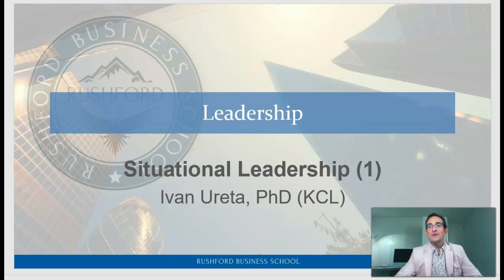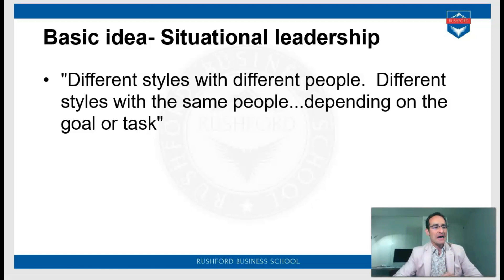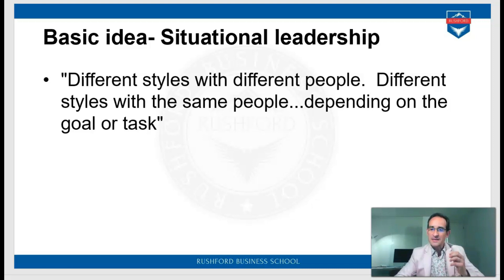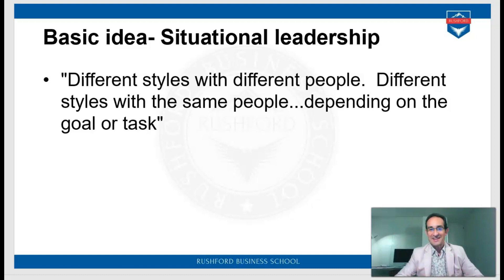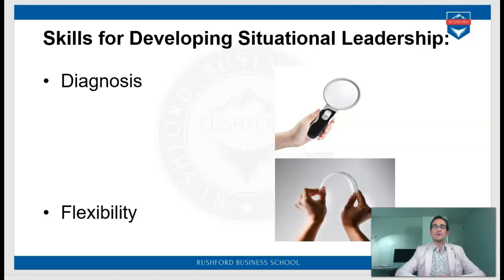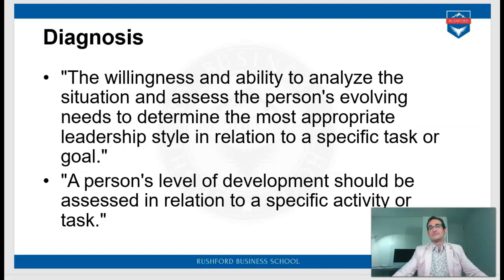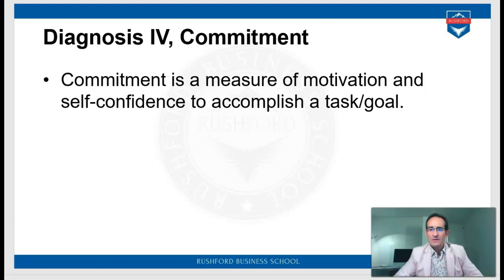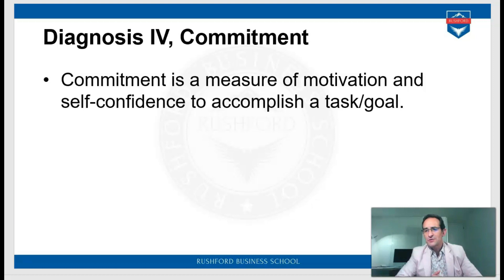Situational Leadership Part - 1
The situational leadership model consists of four leadership styles: directing, coaching, supporting, and delegating. The appropriate leadership style is determined by the development level of the follower, which is defined as the combination of their competence and commitment.